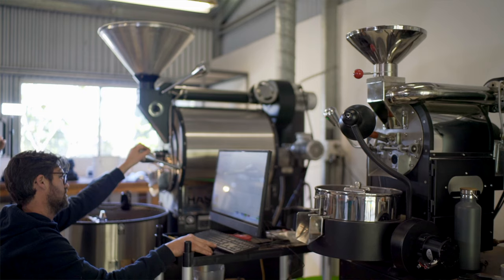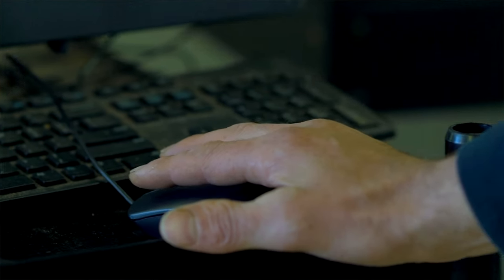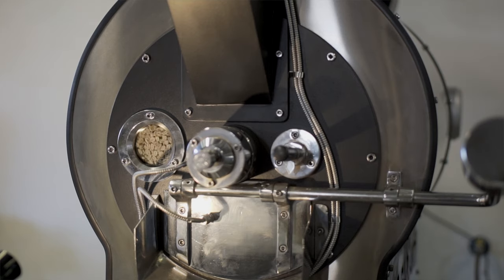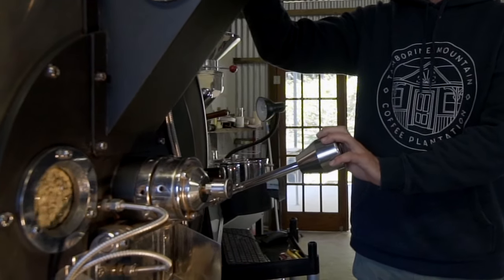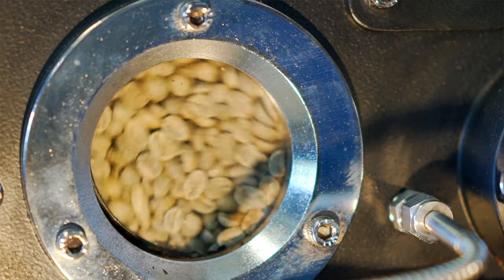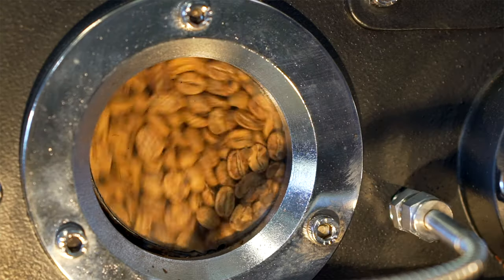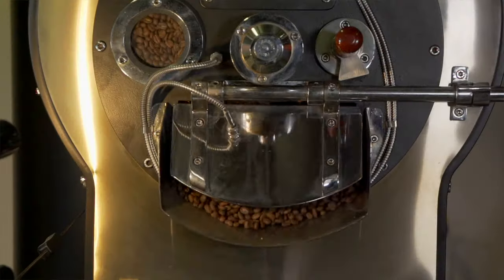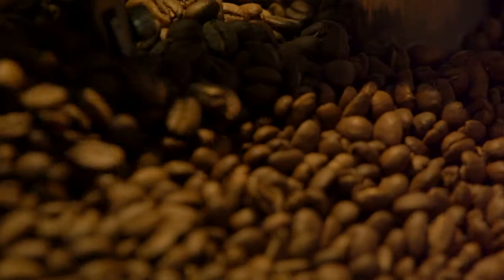Coffee Roasting Process - Tamborine Mountain Coffee Plantation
Breakdown of the coffee roasting process at Tamborine Mountain Coffee Plantation.